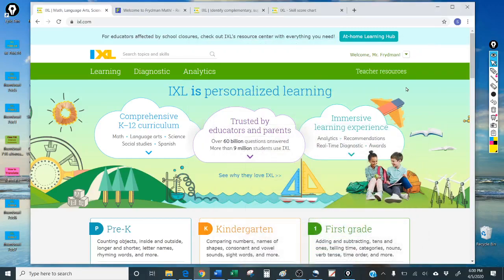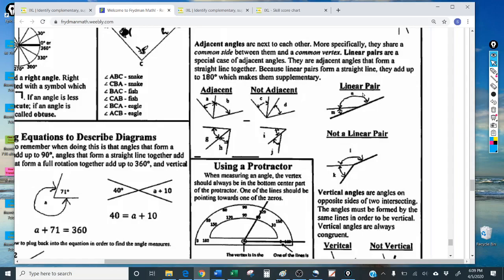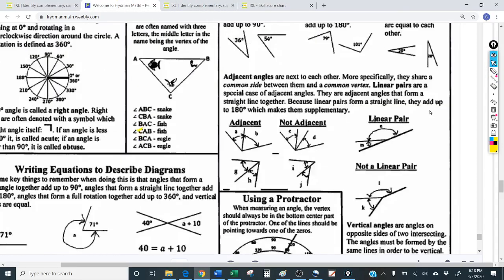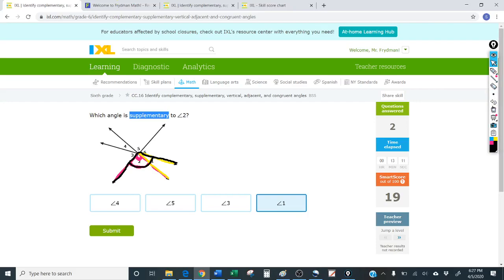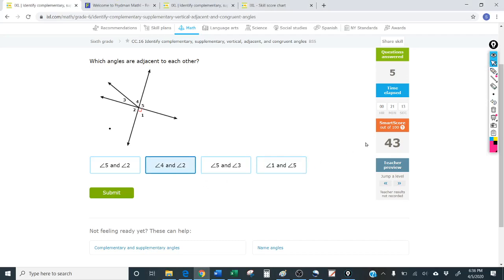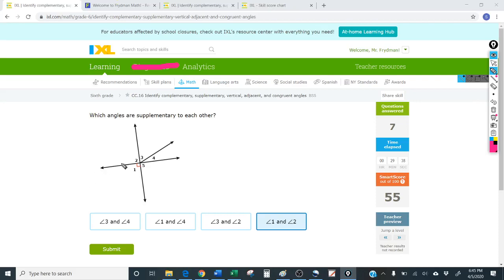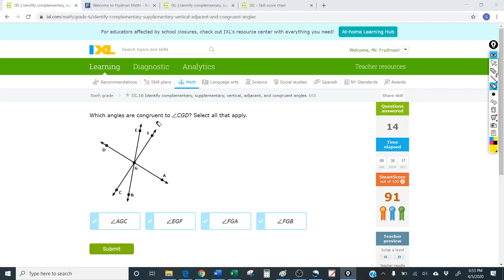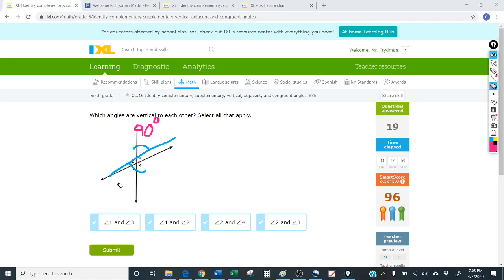IXL 6th grade CC.16- Identify complementary, supplementary, vertical, adjacent, and congruent angles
Explanation of the problems from IXL 6th grade CC.16 - Identify complementary, supplementary, vertical, adjacent, and congruent angles